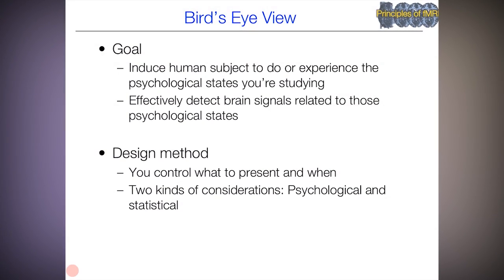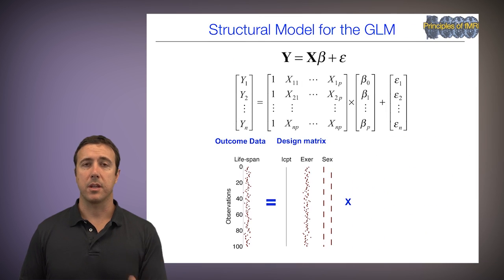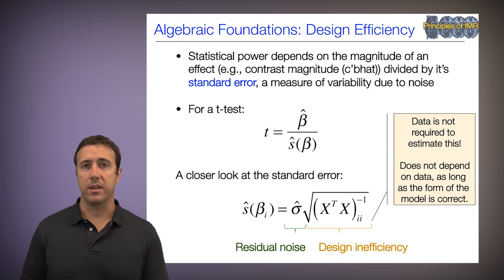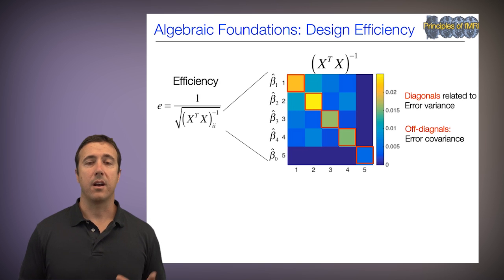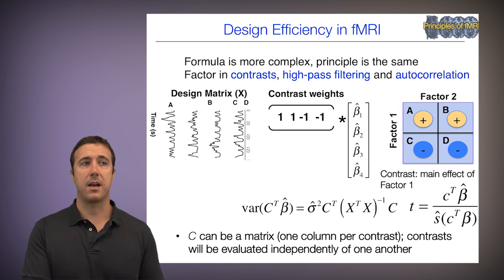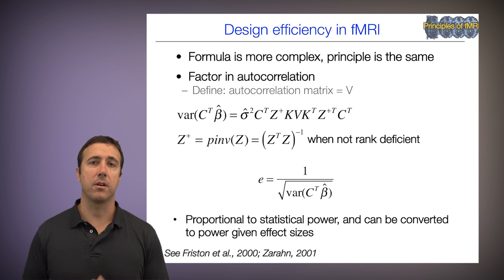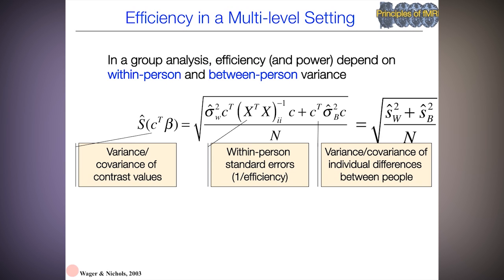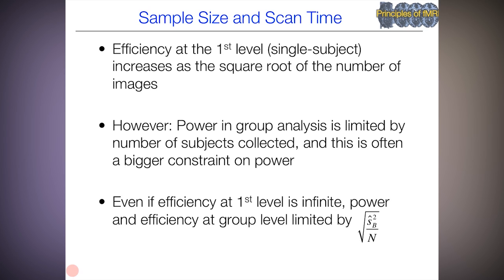Principles of fMRI Part 2, Module 7 - Experimental design efficiency I